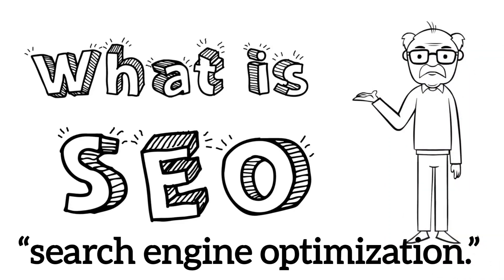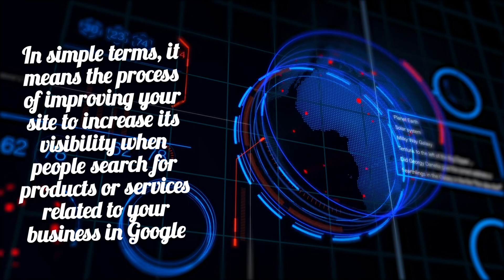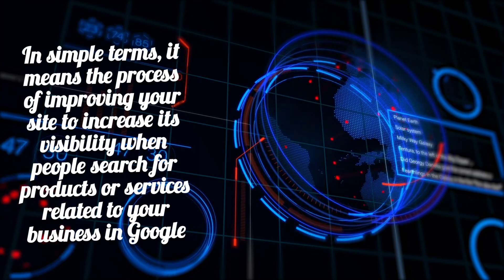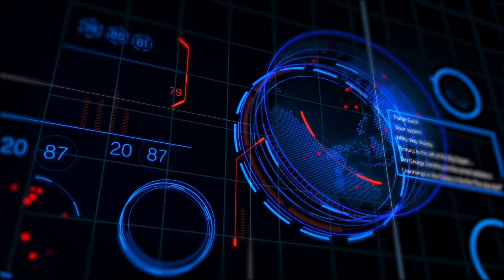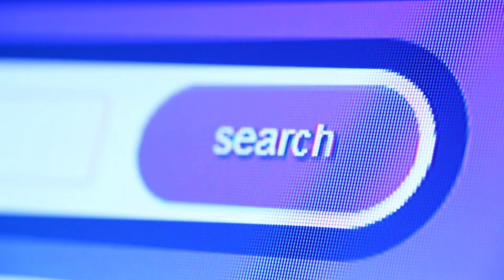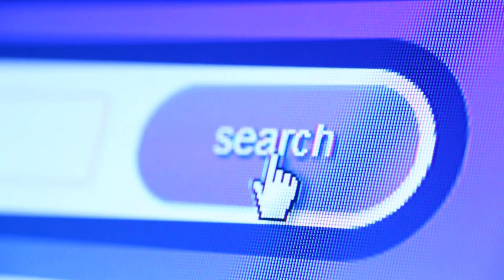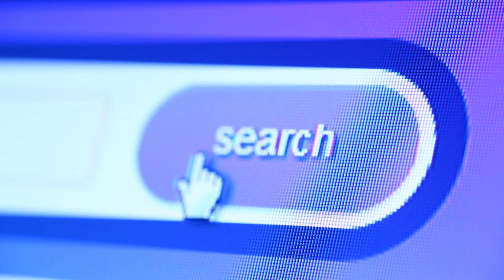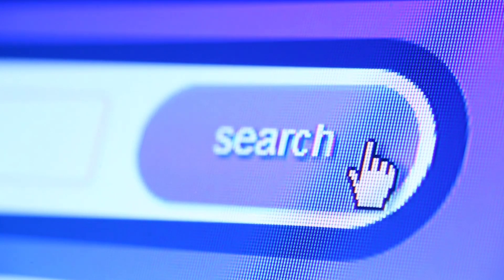What is SEO /learn what is search Engine Optimization /how does SEO works IN GOOGLE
SEO, or Search Engine Optimization, is the practice of optimizing your content to improve its visibility and ranking in search engine results pages (SERPs). When it comes to YouTube, optimizing your videos for SEO involves a variety of techniques, including:

Keyword research: Identifying the keywords and phrases that people are using to search for content related to your video.

Optimizing video titles and descriptions: Using your target keywords in the title and description of your video, as well as including a clear and concise summary of the content.

Using relevant tags: Including relevant tags that accurately describe the content of your video, and using variations of your target keywords.

Creating high-quality content: Ensuring that your video content is engaging, informative, and provides value to your audience.

By implementing these techniques, you can increase the visibility and discoverability of your videos on YouTube, which can lead to increased views, engagement, and ultimately, growth of your channel.

ChatGPT Feb 13 Version. Free Research Preview. Our goal is to make AI systems more natural and safe to interact with. Your feedback will help us improve.
New chat